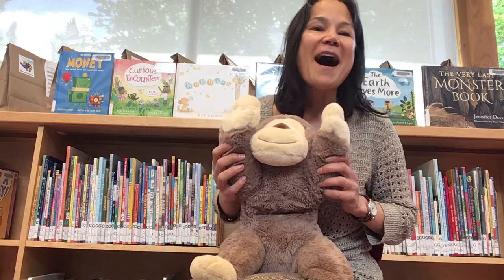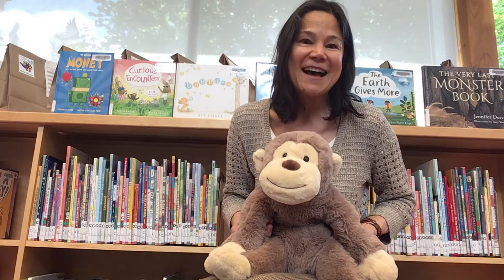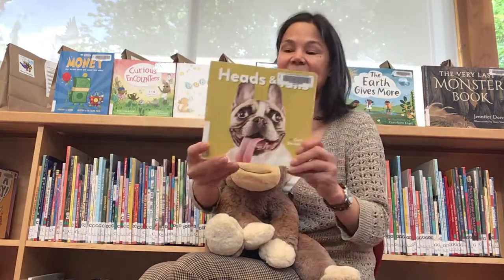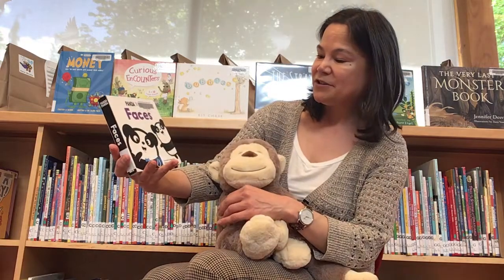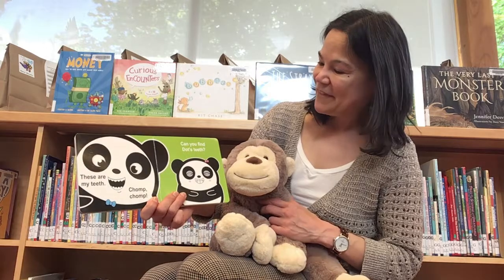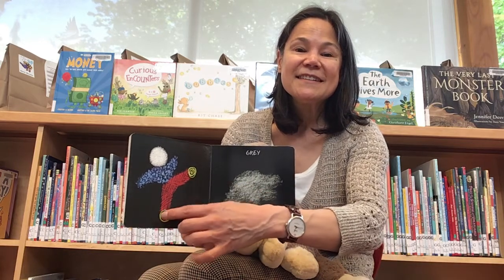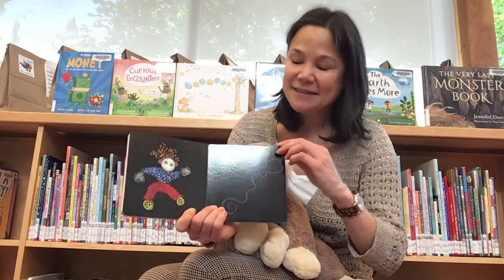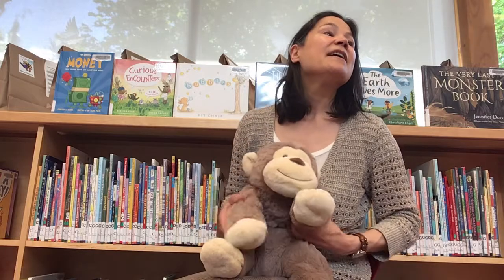Body Words Babytime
Learn some songs a rhymes that will build your baby’s body parts vocabulary.  Featuring 3 fabulous board books about body parts.

This online Babytime is intended to promoted the love of reading and early literacy. This is a free, publicly funded literacy program for customers unable to attend in-person programs. Given our purpose is education, our online Babytimes meet the first stage of fair dealing analysis – that it be for one of the purposes listed in s.29 of the Copyright Act.

Faces by author Vicki Scott, illustrator Mona Koth (Publisher Cottage Door Press)